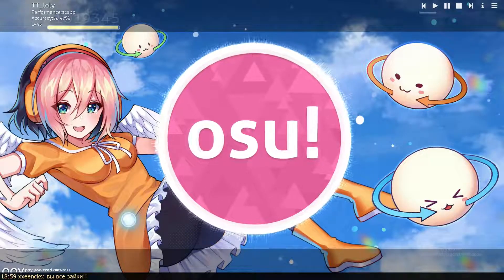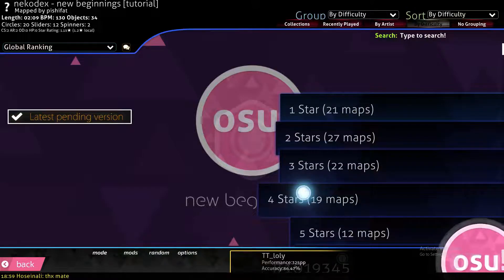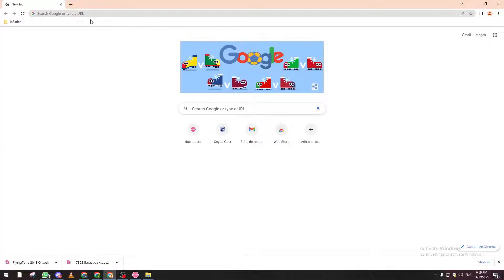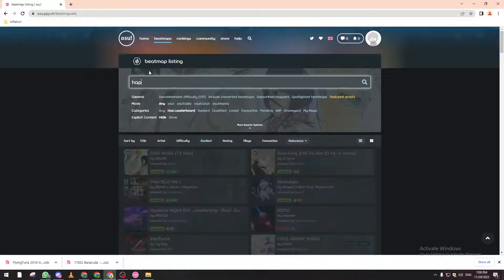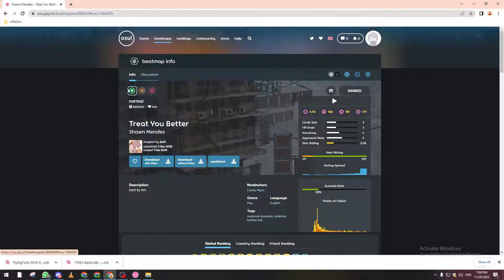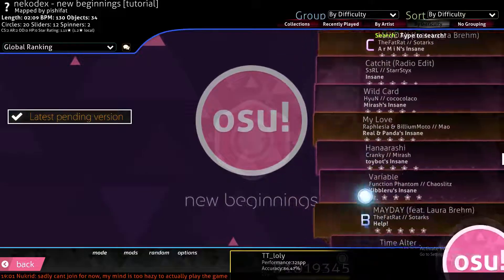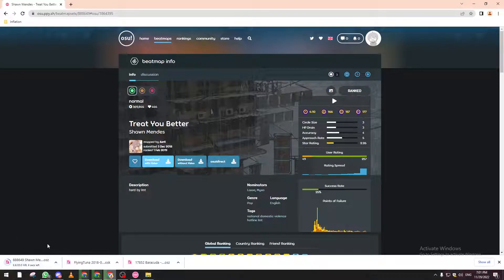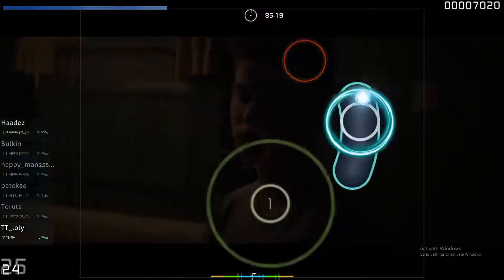How To Download Songs In Osu! Tutorial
Today I show how to download songs in osu! tutorial,osu tutorial,osu! tutorial,download songs in osu! tutorial